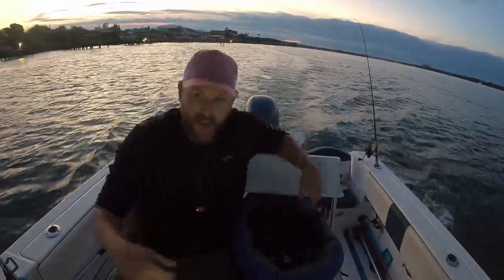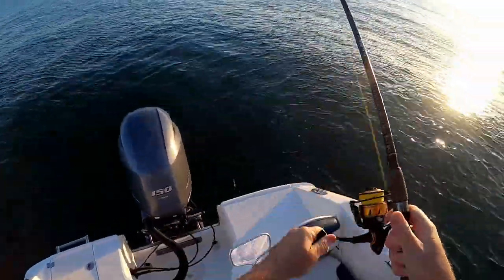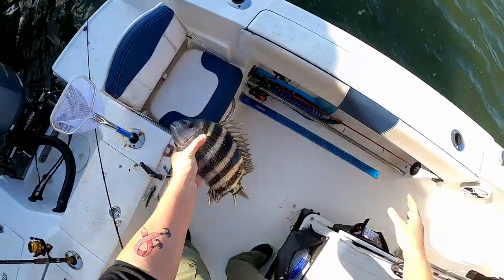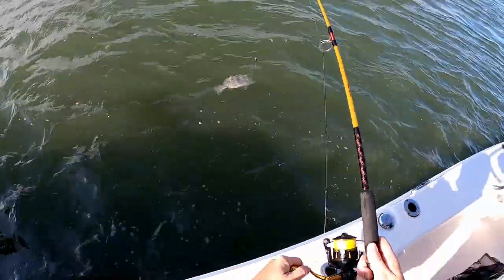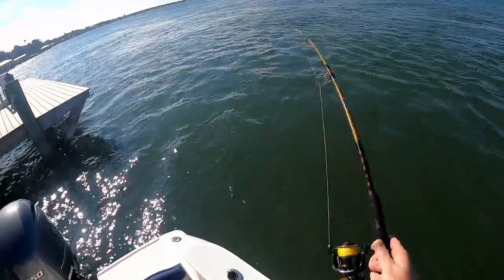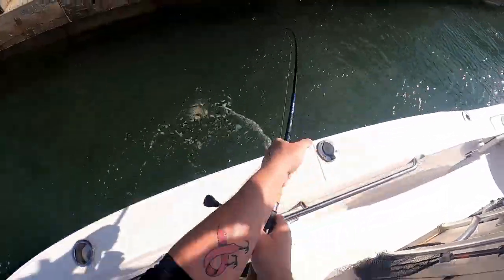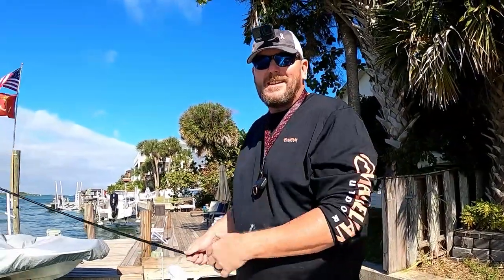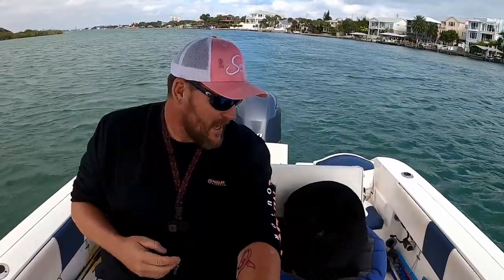Black Drum & Sheepshead fishing! *Shrimp vs Sand-fleas*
Fishing for Sheepshead and Black Drum at Ponce Inlet New Smyrna Daytona area!